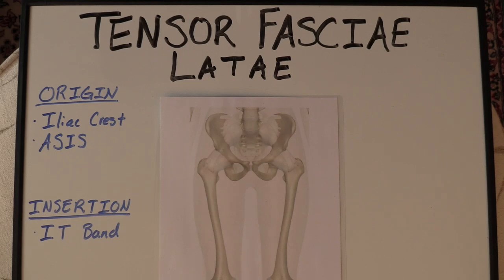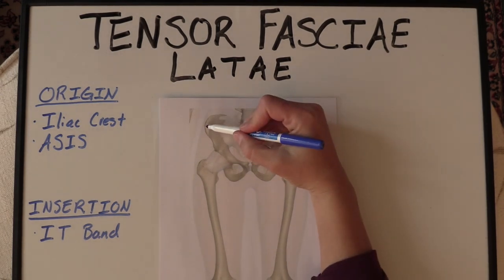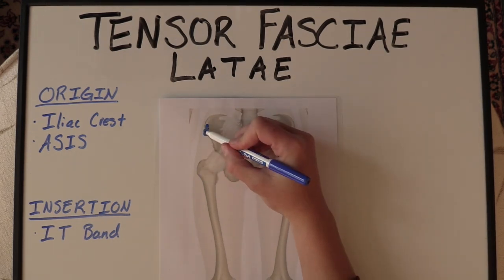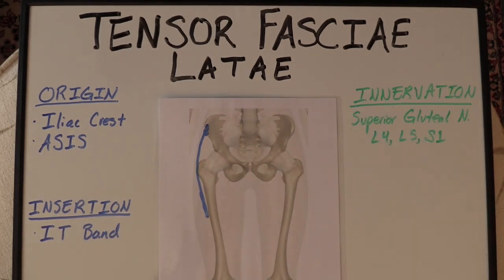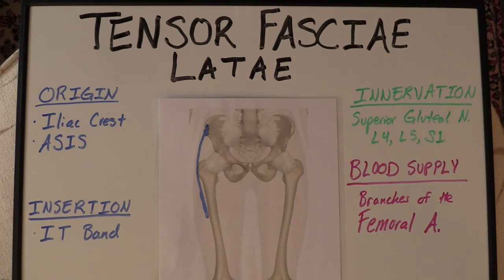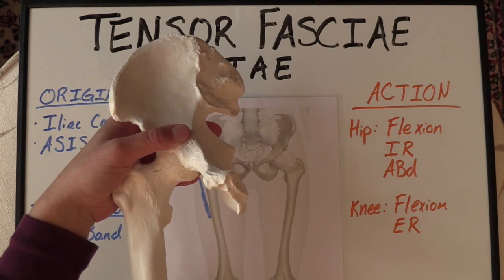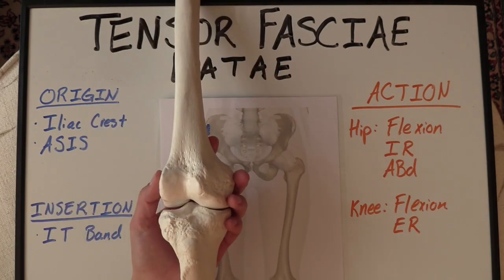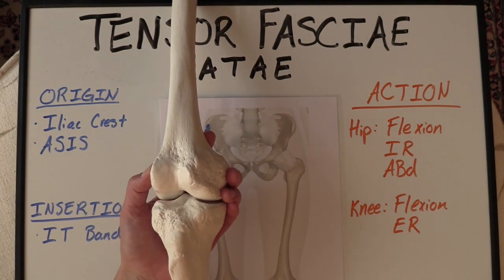Tensor Fasciae Latae: Muscle Anatomy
Origin, Insertion, Innervation, Blood supply, and action for the Muscle TFL